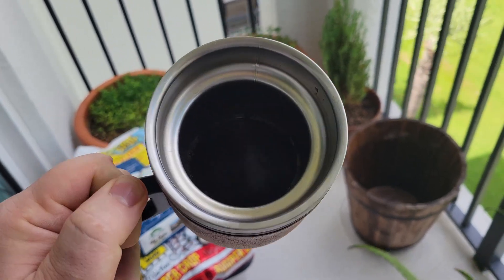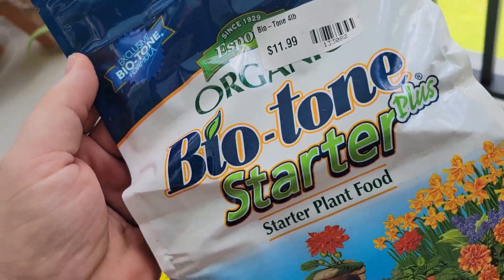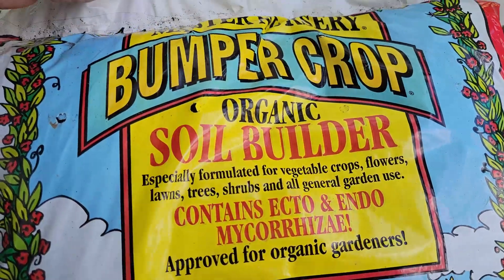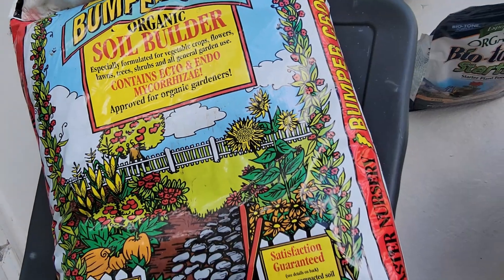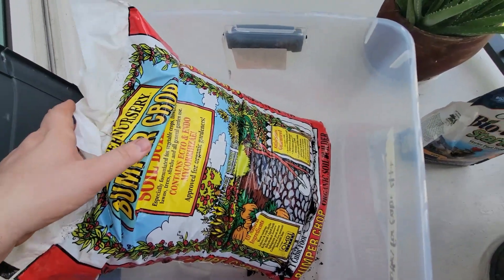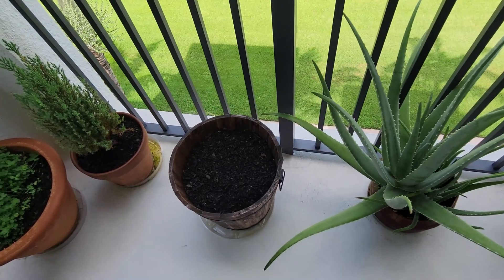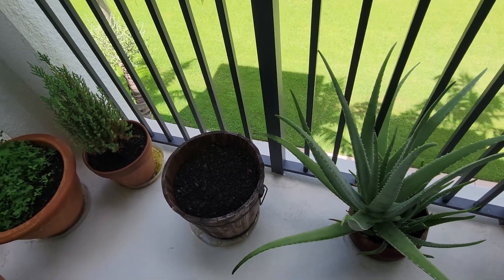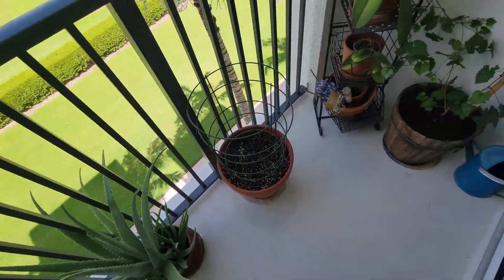Can You Grow Grapes in a Pot?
Small balcony garden update